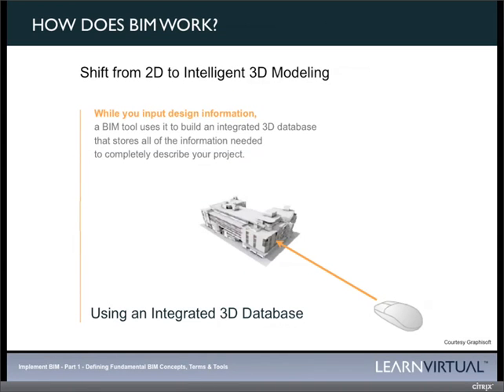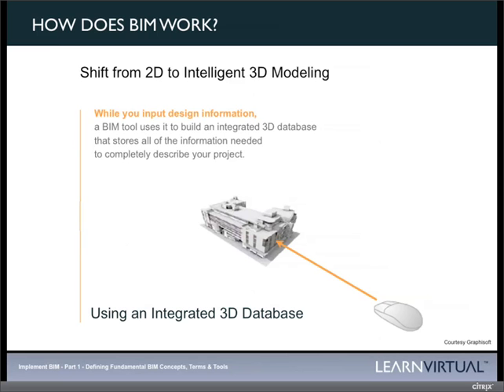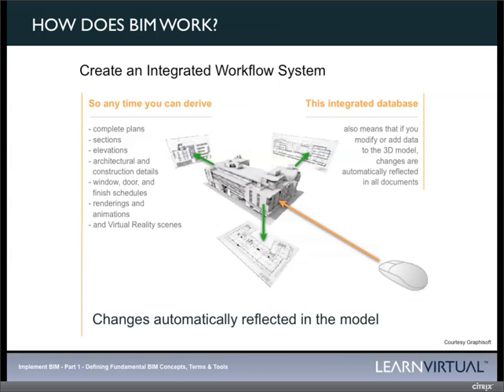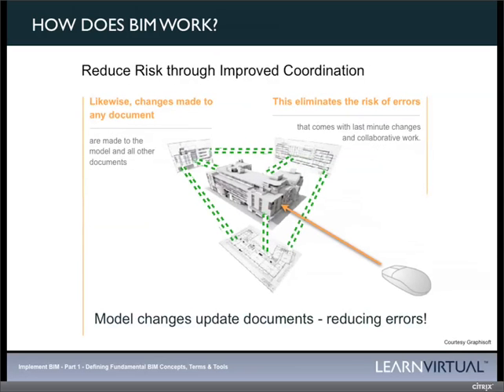How Does BIM Work?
Ever wonder how Building Information Modeling (BIM) works? Watch this short video to learn the fundamental concepts of BIM.